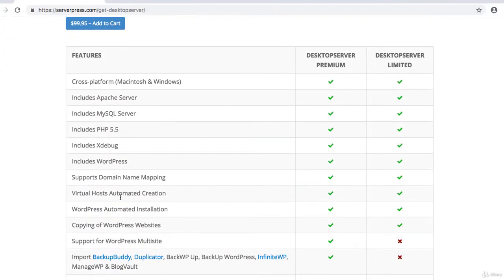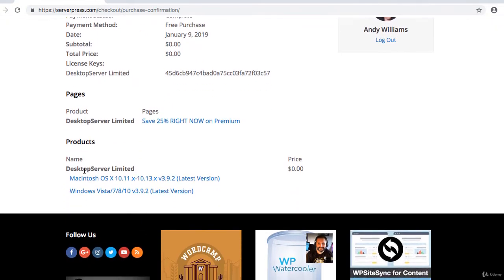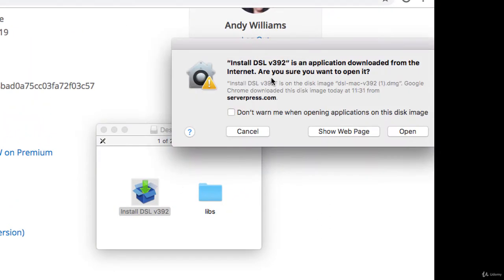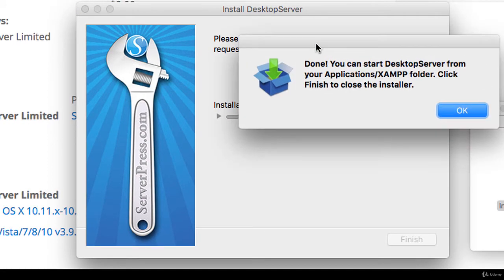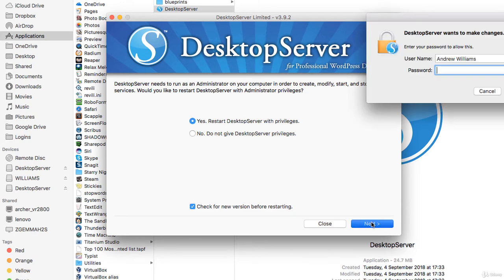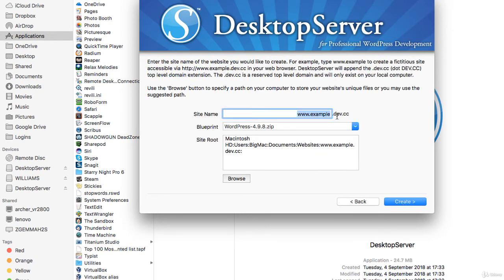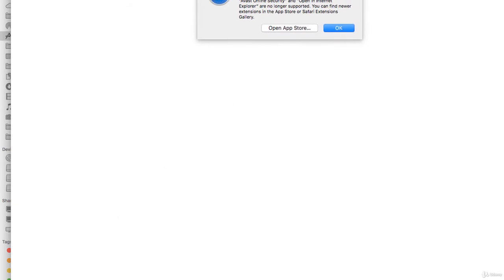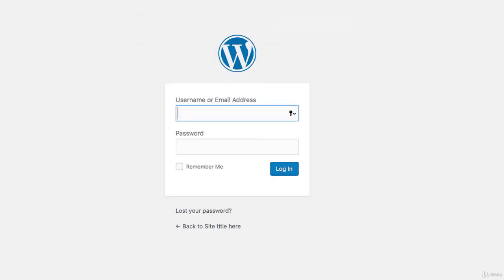How to Install WordPress on your Mac | WordPress tutorial #8